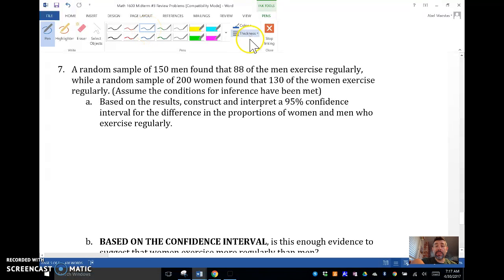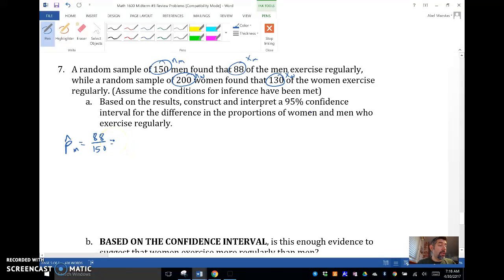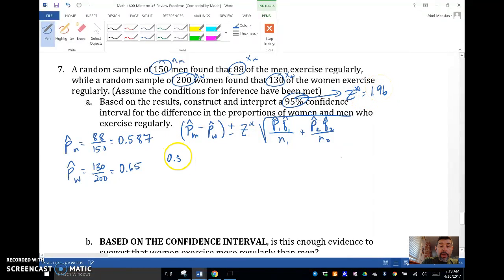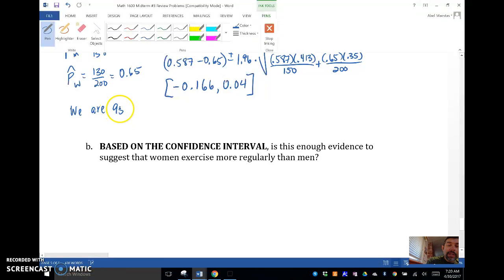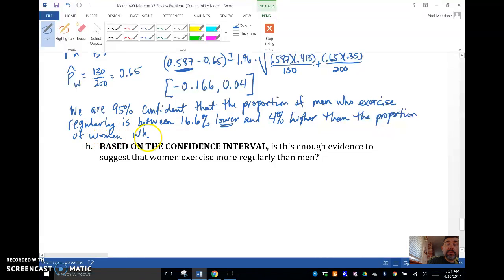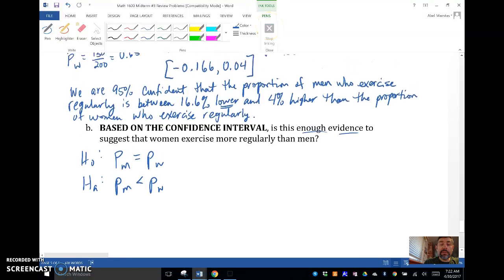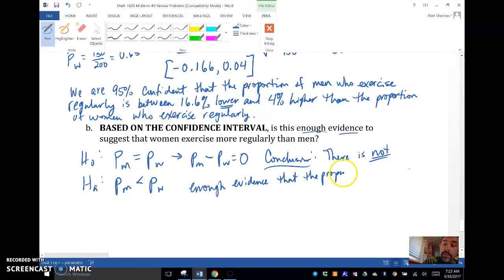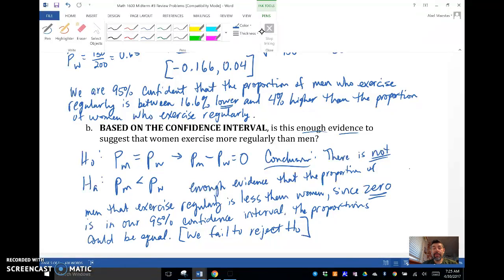Midterm Exam #3 Review Problems - Part 4